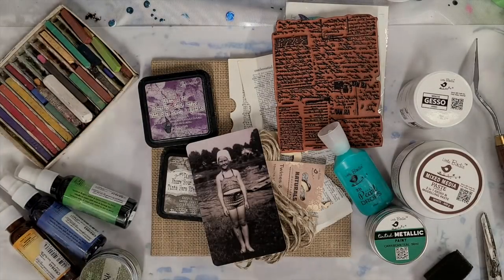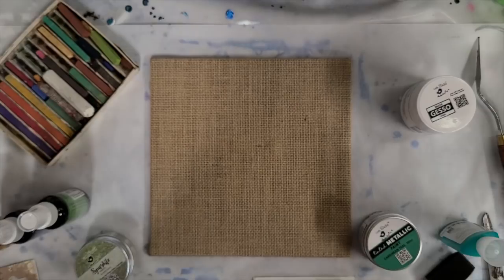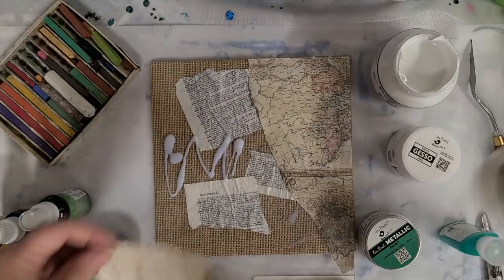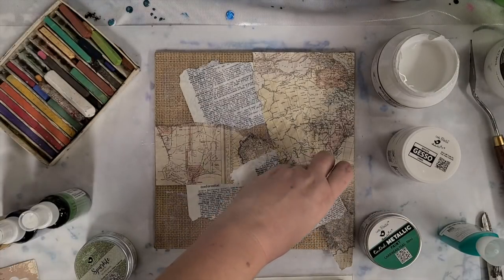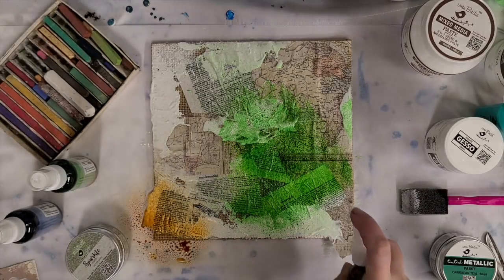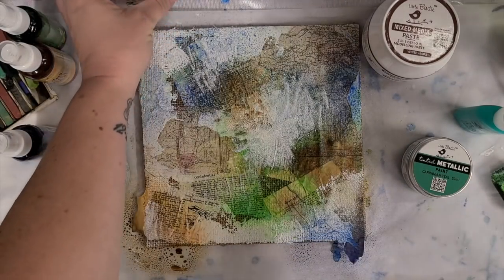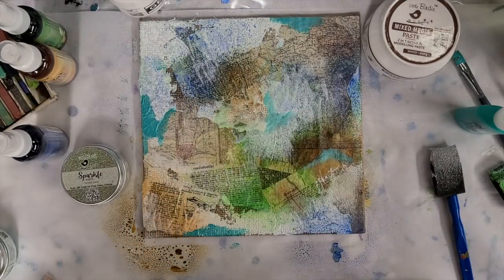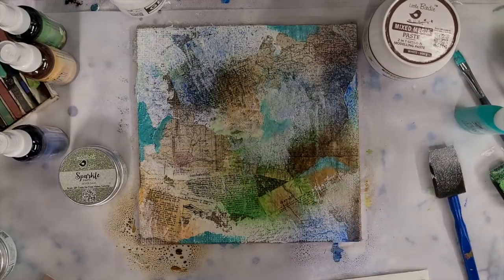Mixed Media Painting with Little Birdie Products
It's been a while since I did a mixed media video and I love this one so much!

Materials used:

From Little Birdie - burlap canvas, gesso, mixed media paste, color splash sprays, 3D pearl drops, tinted metallic paint, glitter paint
Navy blue chalk
Wood bird and branch
Various papers (dictionary pages, scrapbook paper)
Tim Holtz lost relatives card
Ink and stamps